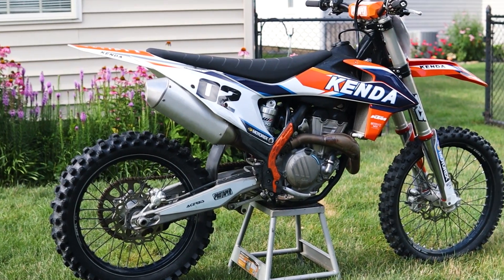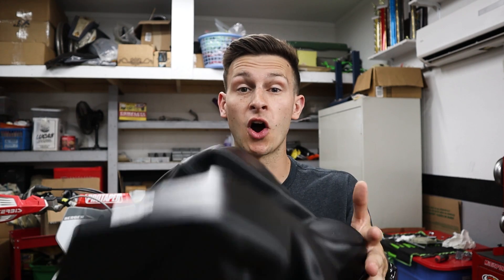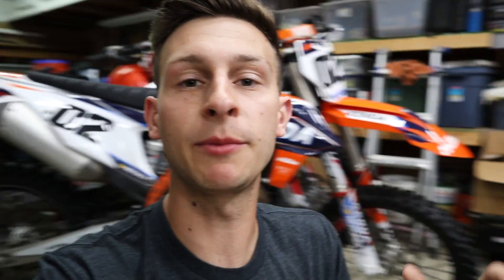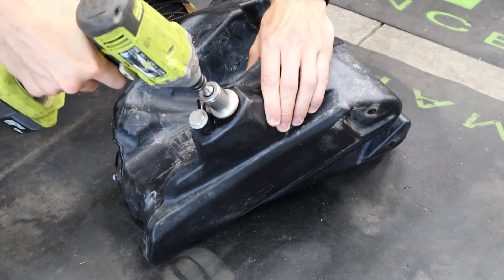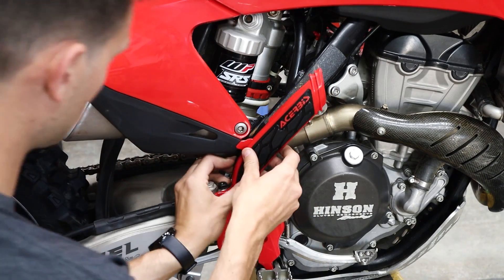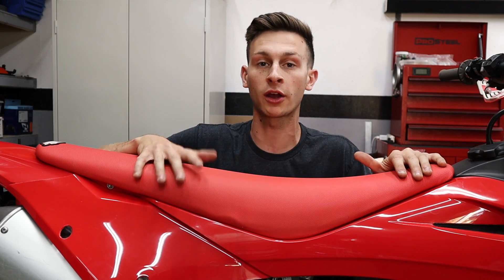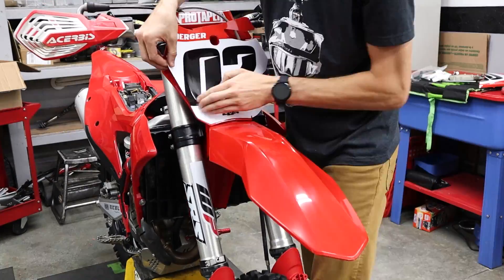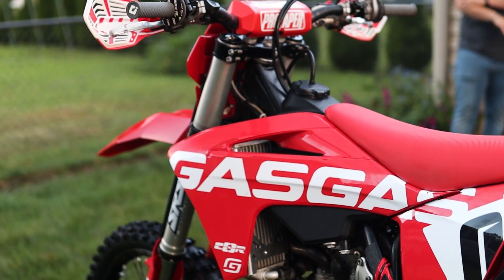How to convert your KTM to a GASGAS!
I buy almost all my parts from Rocky Mountain ATV MC! (Use this link to help out my channel!)

3M Scotch-Brite Cleaning Pads
Simple Green cleaning spray
Hand Impact screwdriver
Nylon Brush Drill attachment
Locking tweezers/pliers
Razor blade scraper
Mag Wheel cleaner
Wire wheels
Mini scotch brite wheels
Maxima grease